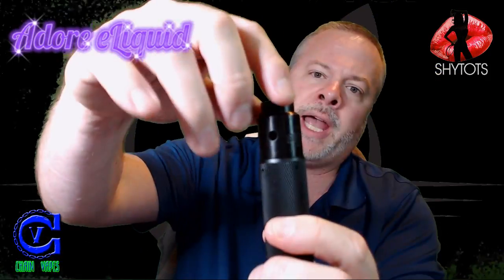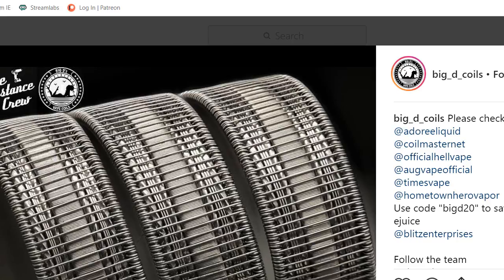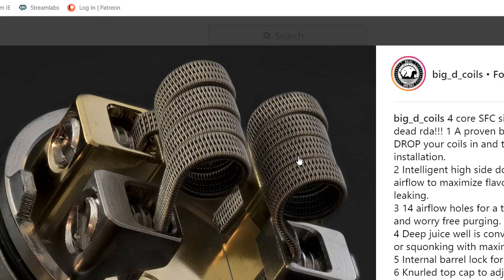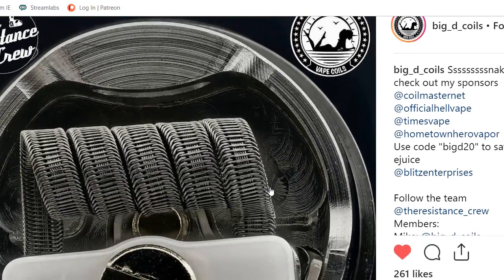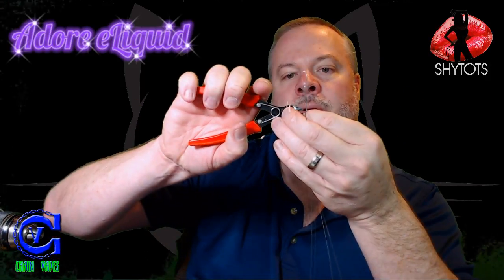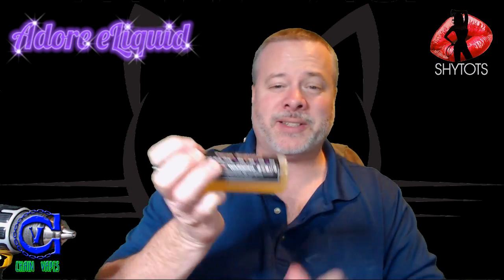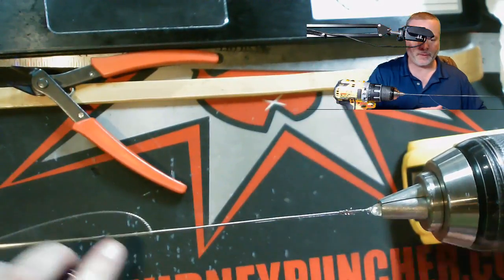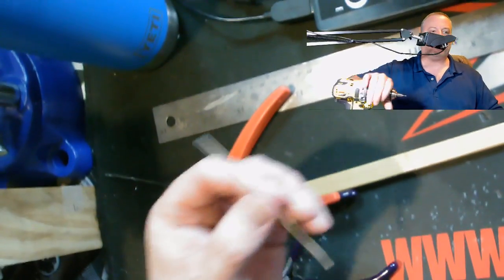BlackCat's Featured Builder - Big_D_Coils - Live @ 5 # 141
This show is live @ 5 pm EST Daily. Join the live chat and be apart of our wonderful community!!!

Creative Content Credit:
Intro Music Composed by Foggy_Bob
Build and Photo by Big_D_Coils

SUPPORT DROP THE SHAME:
BlackCatWhiteFace Shirts, Towels and Hats - Proceeds go to Drop The Shame - Addiction, Recovery, and Hope
Contact VapingwithNikkiB on Insta

Special Thanks to Dawn from AdoreELiquid
ChanVapes
Shytots Eliquid